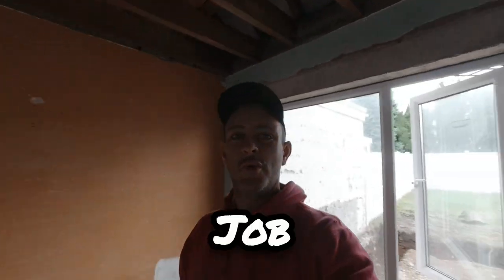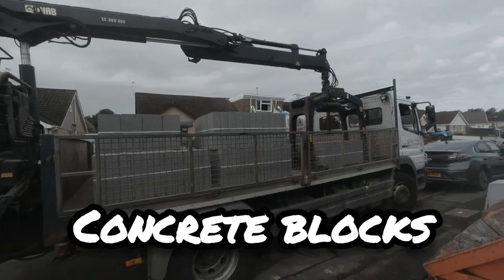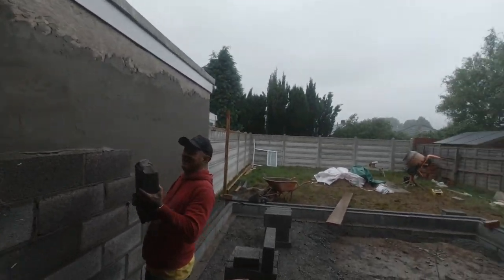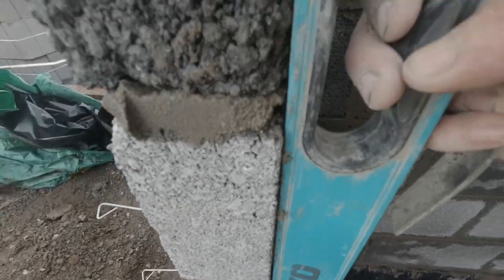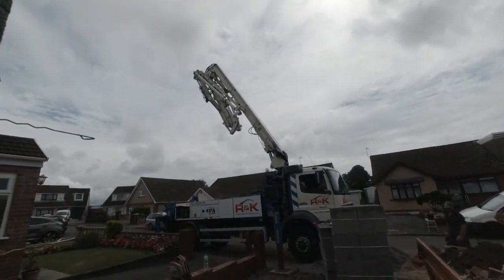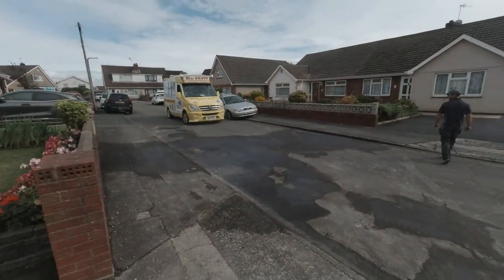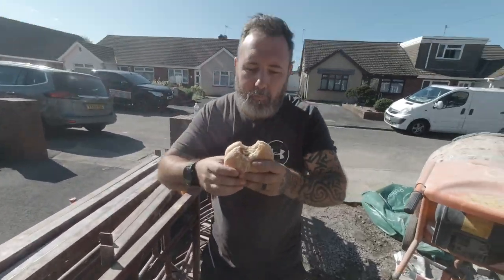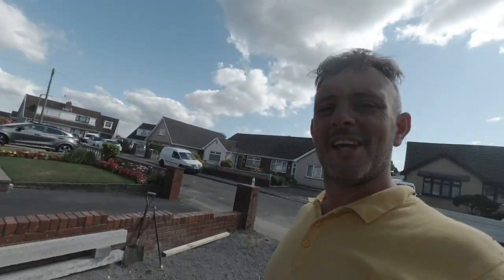Bricklaying - Extension from footings to roof plate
With over 400 videos now on Youtube please check out the back catalogue and follow the journey of the tricky brickys from the very beginning..
in this episode i head to wales to build a extension from digging the footing to roof plate
DON'T FORGET THE TRICKY BRICKY EXPERIENCE 6 PM Saturday night
oioioioioioioioioioioi
I'LL CATCH YOU IN THE NEXT ONE.
✌OUT